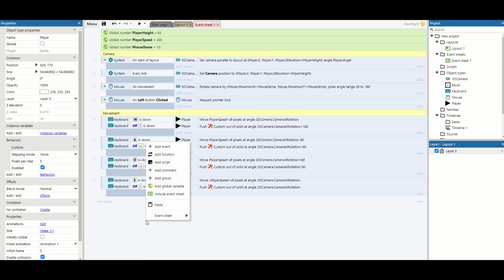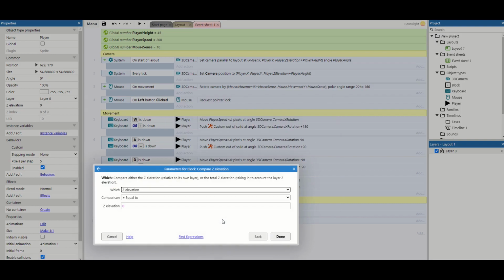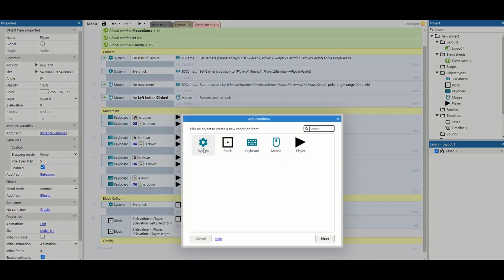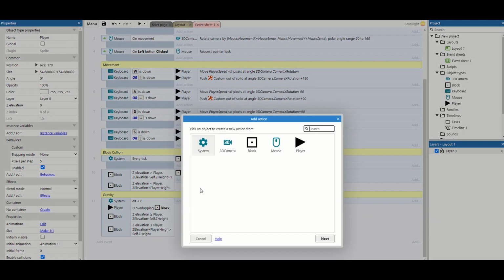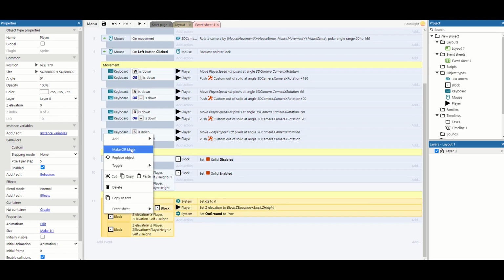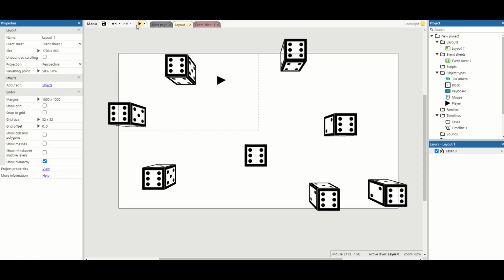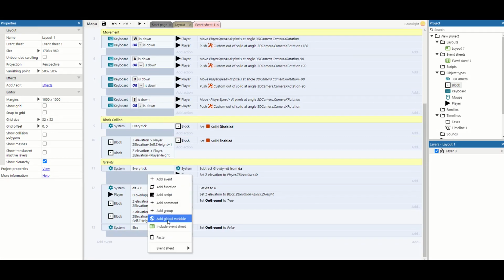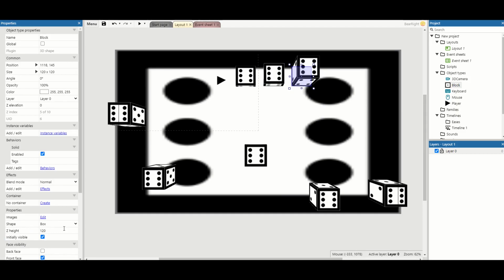Construct 3D: Jumping and Gravity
This video will look at implementing 3D gravity and jumping. Please make sure you watch my video on a 1st person controller first